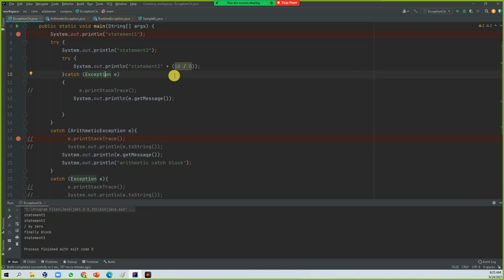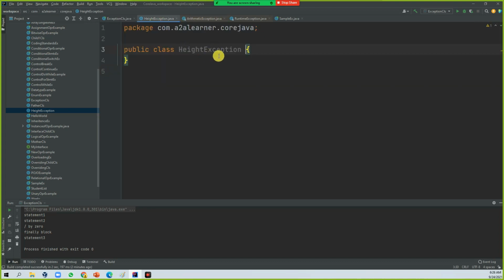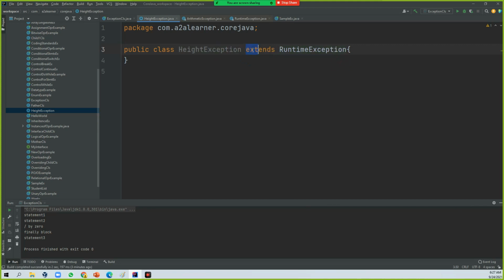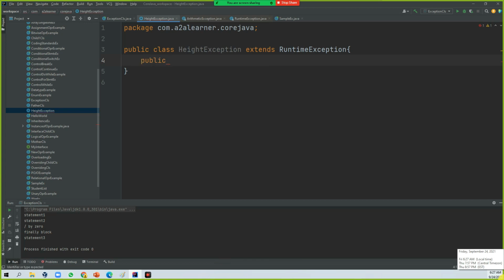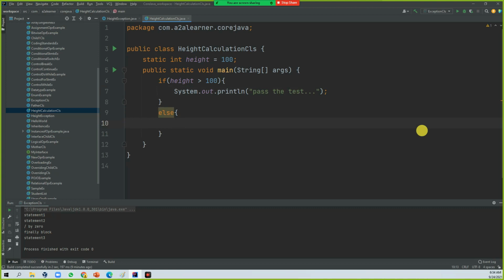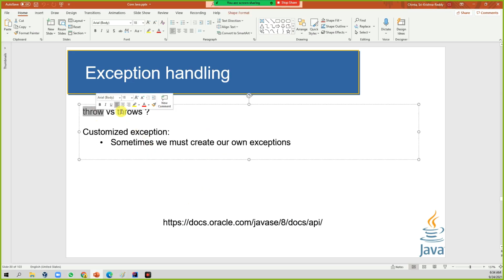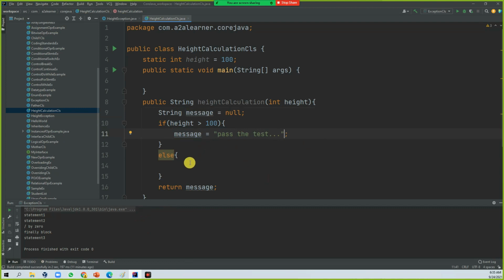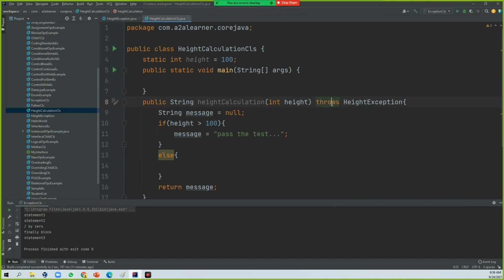#39 - A2A LEARNER || Core Java - Custom Exceptions in Exception handling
How to create custom exceptions in exception handling with program based explanation